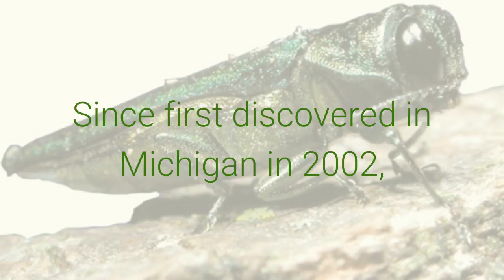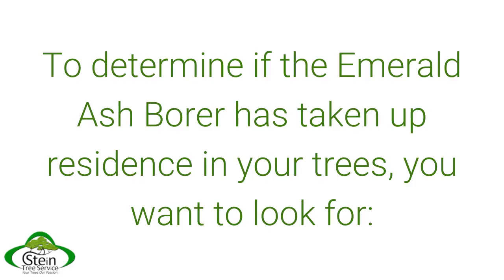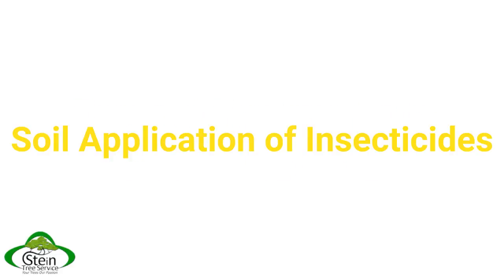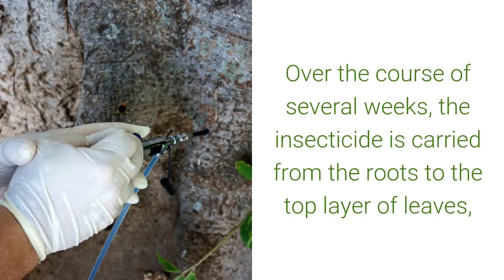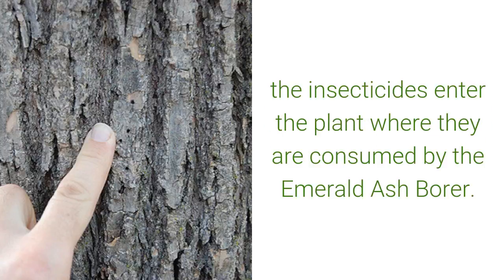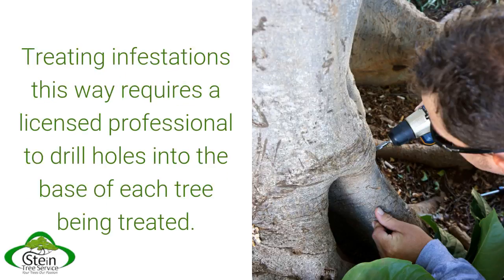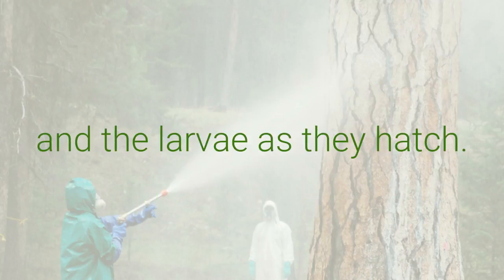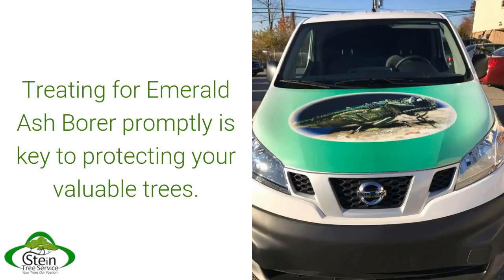Stein Tree Service Discusses 4 Treatment Methods for Emerald Ash Borer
The emerald ash borer is a threat to ash trees across the United States and has been discovered in Delaware. Tree care specialists who have been trained and licensed to treat for emerald ash borer have several options, which Stein Tree discusses in our video.

Stein Tree Service has been providing exceptional tree care for over 33 years and is licensed to treat for emerald ash borer in Delaware and Pennsylvania.